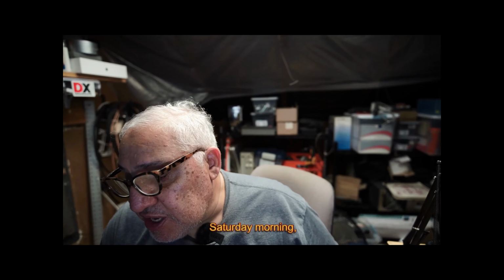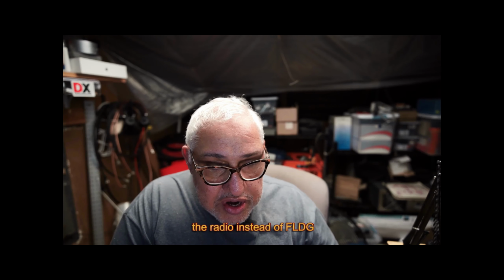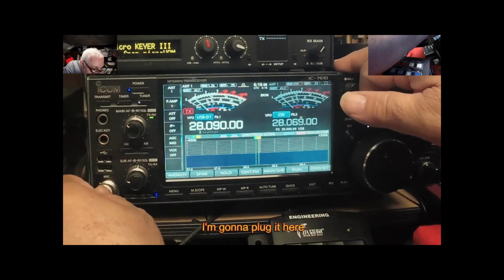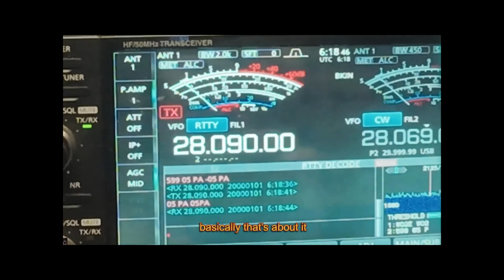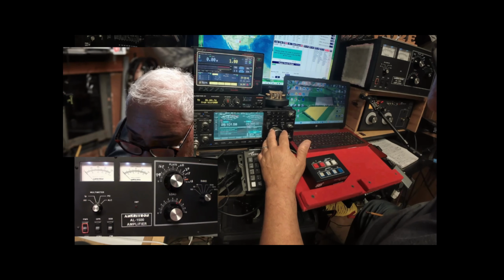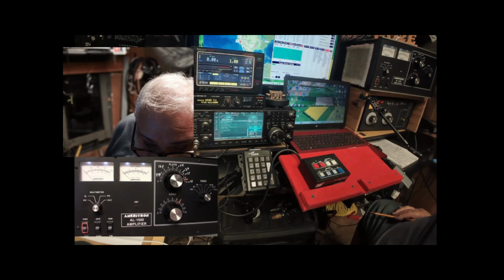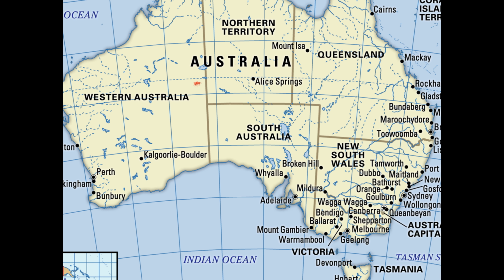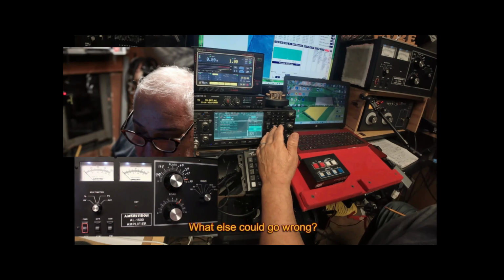2024 CQ RTTY CONTEST DE WO2E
just another boring video of me trying to be a ham radio operator,  working the 2024 cq  RTTY Contest,  in use is the ameritron AL-1500  known as Big AL, the microkeyer sound card the FX775  watt meter and monitoring system,
windows 11  for the N3FJP Contest software, and the Palstar AT4K  Antenna tuner to keep it all from releasing the smoke,  work only a few hours but enough to work over 20 countries on 10 meters 16 on 15 meters and 19 on 20 meters antenna is the hygain  av-640 vertical multi band ,  love this antenna ,  73 de wo2e,